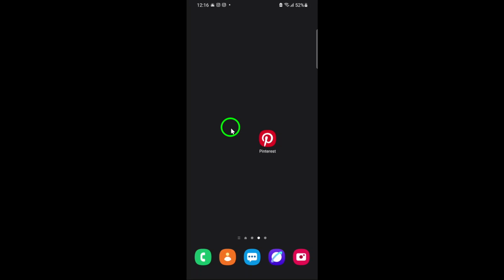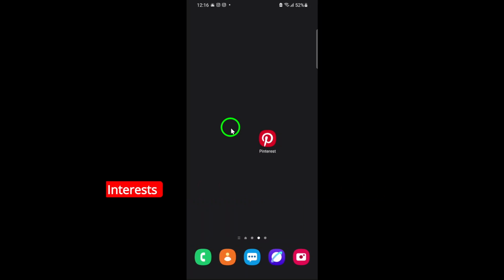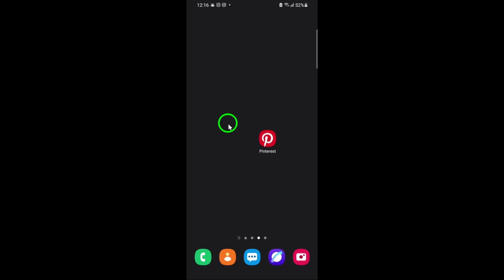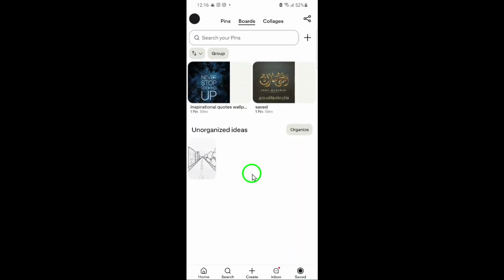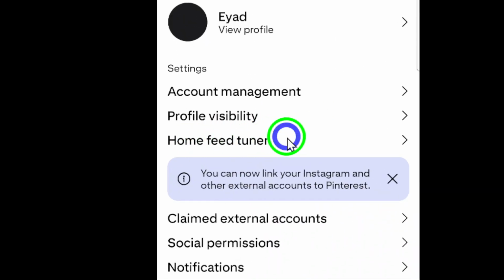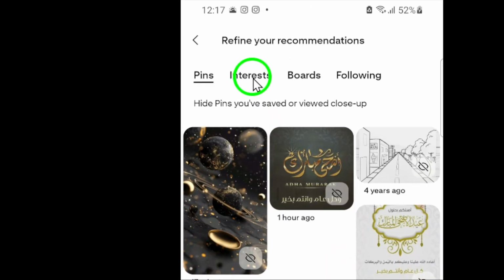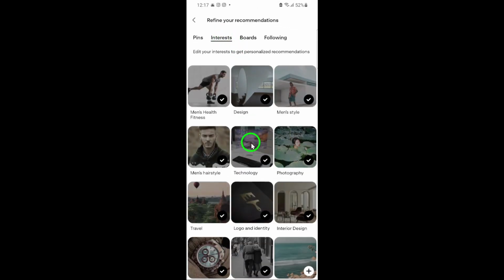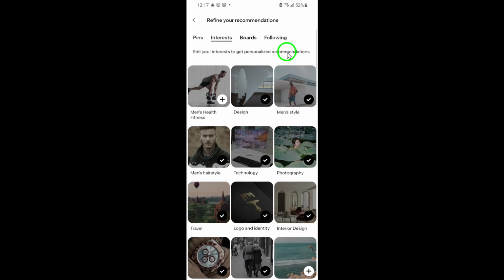How to Reset Your Pinterest Home Feed Interests (Updated)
Learn how to reset your Pinterest home feed interests quickly and easily with this updated step-by-step guide. Discover how to customize your Pinterest experience by removing unwanted topics from your home feed.

1. Open the Pinterest App

2. Go to Your Profile

3. Tap on your Profile picture at the top

4. Tap on Home Feed Tuner

5. Tap on Interests and Unfollow all unwanted interests-
Timeline:
00:00 Start
00:12 How to do it
01:05 End